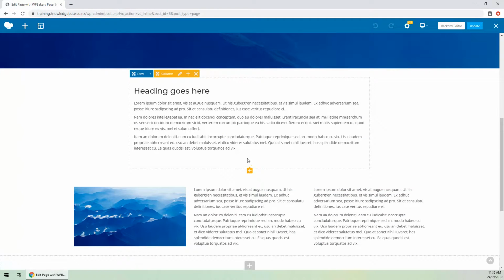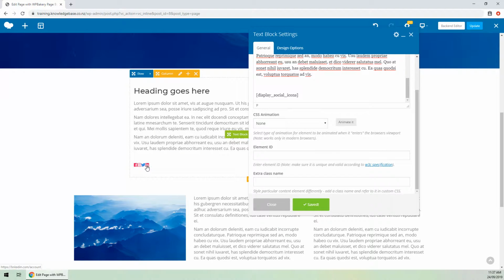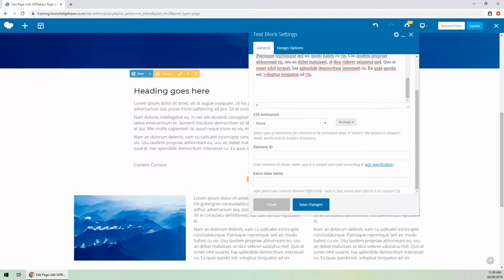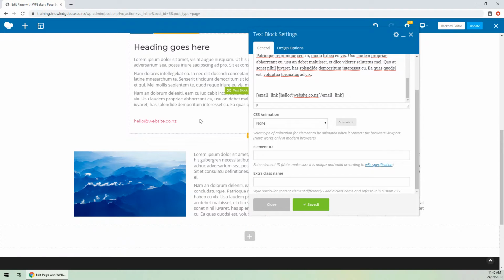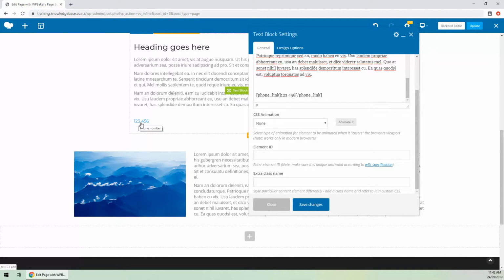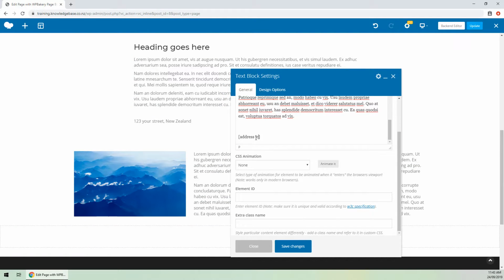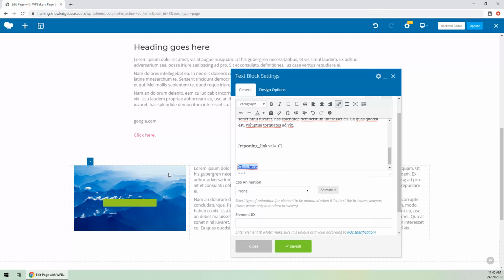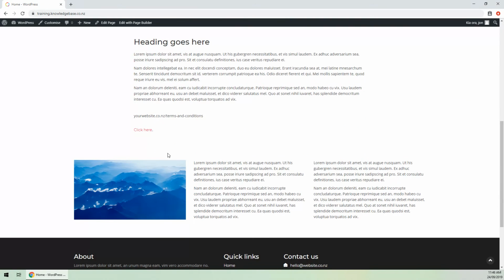Shortcodes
An overview on Shortcodes - what they are and how to use them, and the Shortcodes set up on your WordPress website.